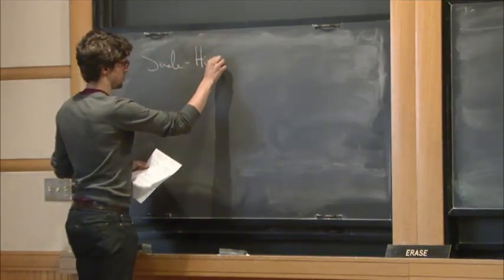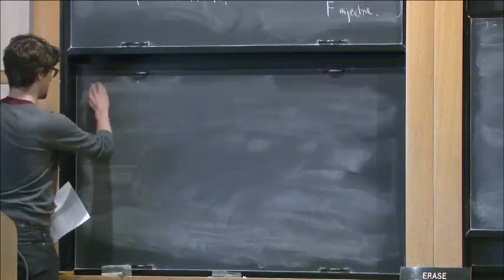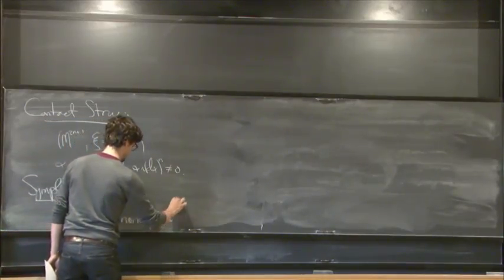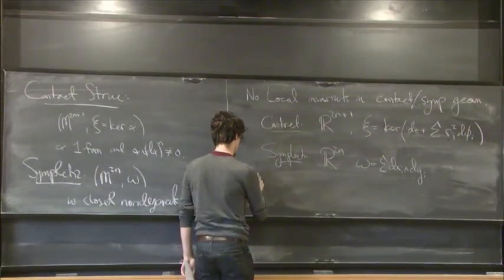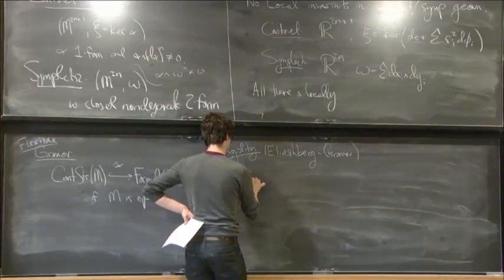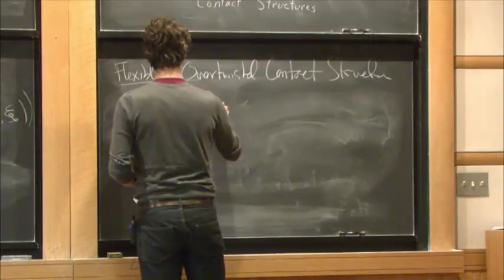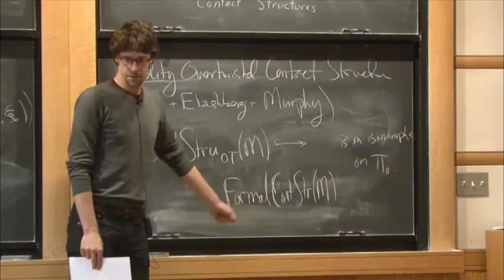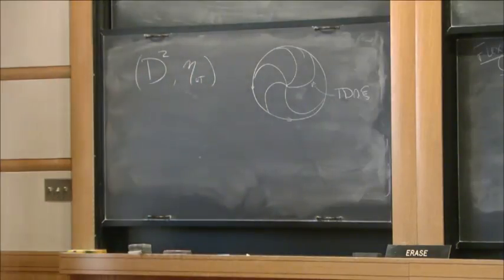Overtwisted contact structures - Matthew Borman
Matthew Borman